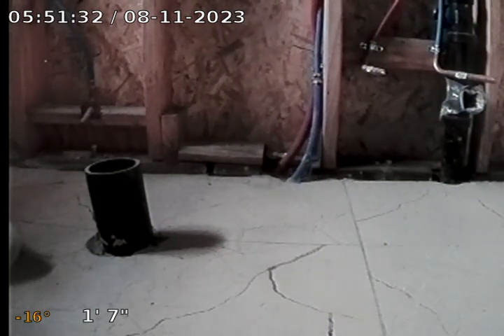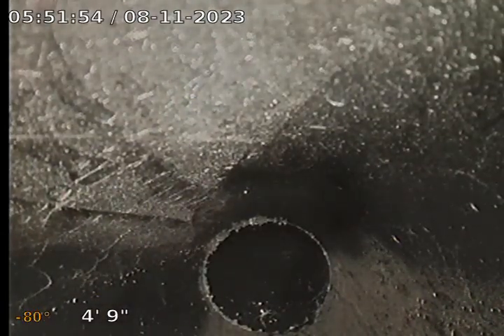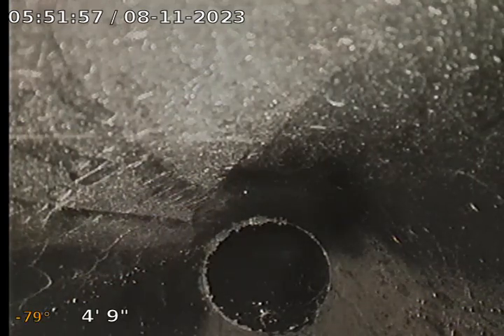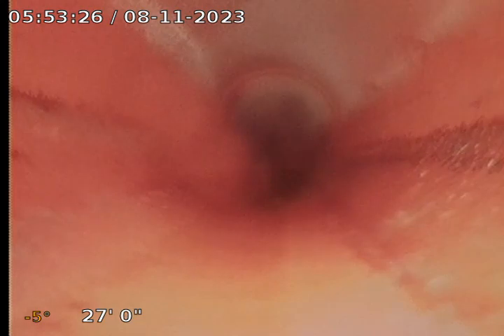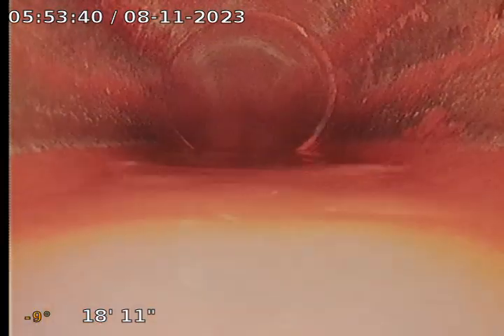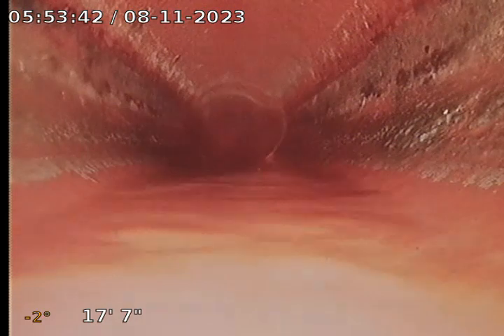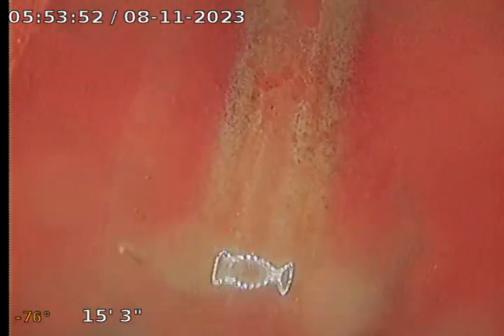4620 E McKinley St, Phoenix